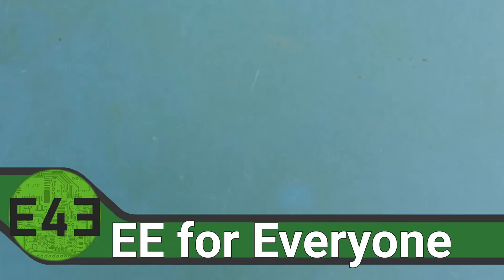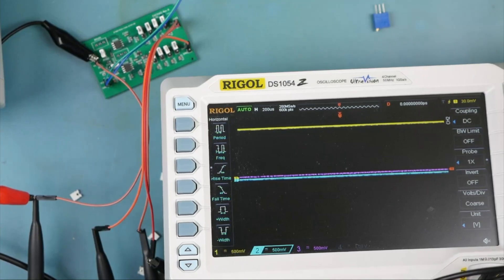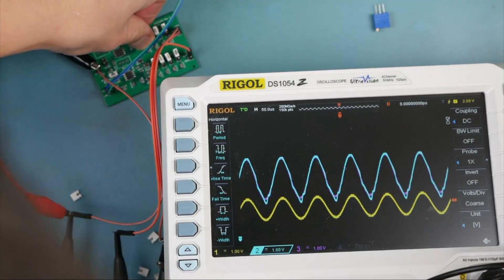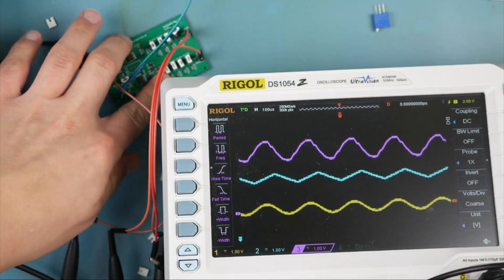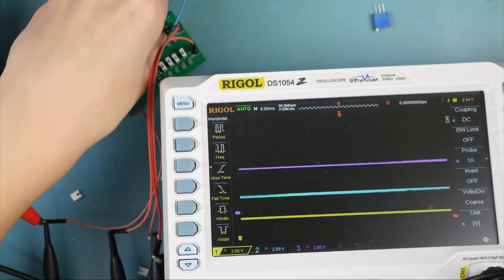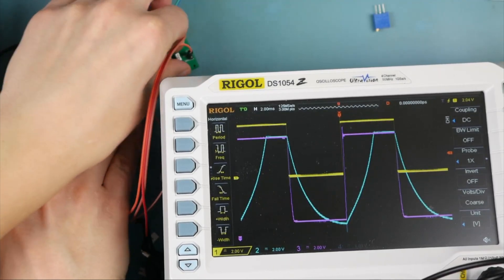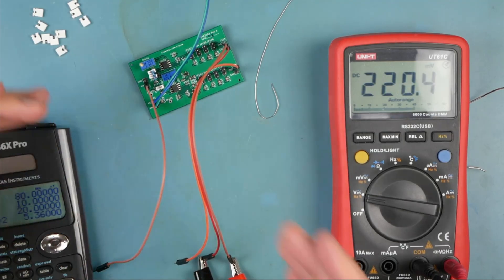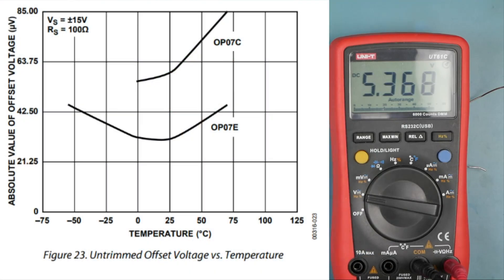Capacitive loading on an OP07 OpAmp output! (Exploration)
Too much capacitance on an Op-Amp output can cause all sorts of problems! Instability, current limits, thermal limits, bad times all around. Let’s start exploring this topic, and compare two circuits:

One circuit adds a BJT buffer to the Op-Amp output, and the other does not.
Let’s see show these circuits perform in the same circuit!

Next topics:  PSU Ripple Fix & LCR Meter Unboxing

0:00 Introduction
0:35 PCB Walkthrough
1:03 Test Setup
2:47 DC Test
5:44 OP07… Not Bad!!!
8:20 Square Wave Demo
10:20 OP07 Trim Terminals
15:00 Conclusion